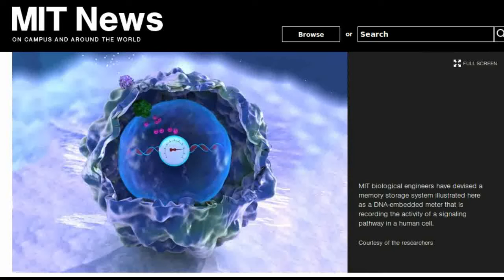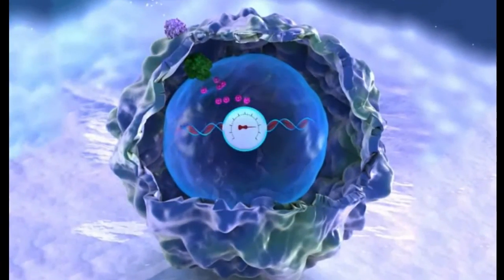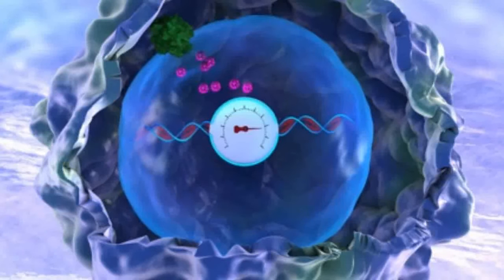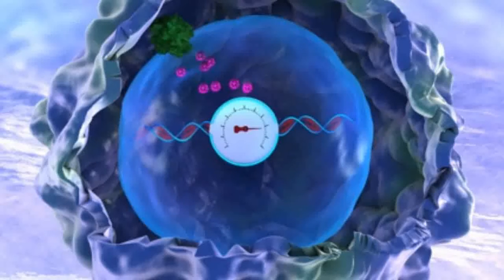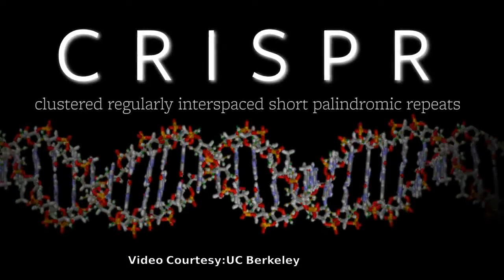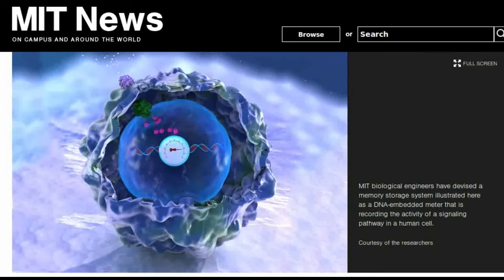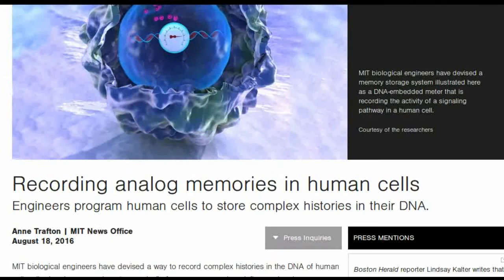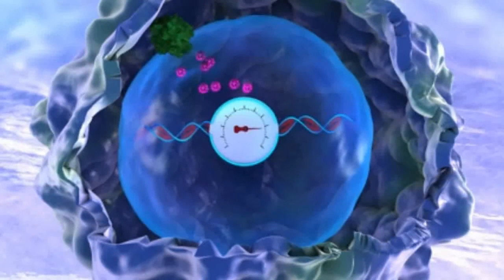MIT Engineers program Human Cells to store complex Histories in their DNA.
MIT biological engineers have devised a way to record complex histories in the DNA of human cells, allowing them to retrieve “memories” of past events, such as inflammation, by sequencing the DNA.

This analog memory storage system — the first that can record the duration and/or intensity of events in human cells — could also help scientists study how cells differentiate into various tissues during embryonic development, how cells experience environmental conditions,  and how they undergo genetic changes that lead to disease.

Many scientists have devised ways to record digital information in living cells. Using enzymes called recombinases, they program cells to flip sections of their DNA when a particular event occurs, such as exposure to a particular chemical. However, that method reveals only whether the event occurred, not how much exposure there was or how long it lasted.

The researchers have previously devised ways to record that kind of analog information in bacteria, but until now, no one has achieved it in human cells.

The new MIT approach is based on the genome-editing system known as CRISPR, which consists of a DNA-cutting enzyme called Cas9 and a short RNA strand that guides the enzyme to a specific area of the genome, directing Cas9 where to make its cut.

CRISPR is widely used for gene editing, but the MIT team decided to adapt it for memory storage. In bacteria, where CRISPR originally evolved, the system records past viral infections so that cells can recognize and fight off invading viruses.

When using CRISPR to edit genes, researchers create RNA guide strands that match a target sequence in the host organism’s genome. To encode memories, the MIT team took a different approach: They designed guide strands that recognize the DNA that encodes the very same guide strand, creating what they call “self-targeting guide RNA.”

The researchers also showed that they could engineer cells to detect and record more than one input, by producing multiple self-targeting RNA guide strands in the same cell. Each RNA guide is linked to a specific input and is only produced when that input is present. In this study, the researchers showed that they could record the presence of both the antibiotic doxycycline and a molecule known as IPTG.

Currently this method is most likely to be used for studies of human cells, tissues, or engineered organs.  By programming cells to record multiple events, scientists could use this system to monitor inflammation or infection, or to monitor cancer progression. It could also be useful for tracing how cells specialize into different tissues during development of animals from embryos to adults.

Image Courtesy: MIT
Video Courtesy: UC Berkeley

to know about CRISPR/Cas9